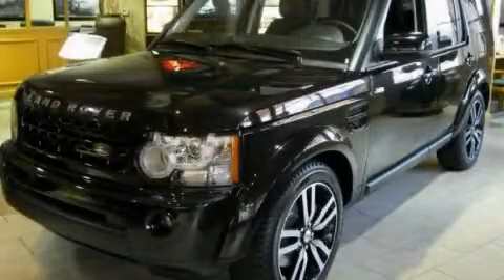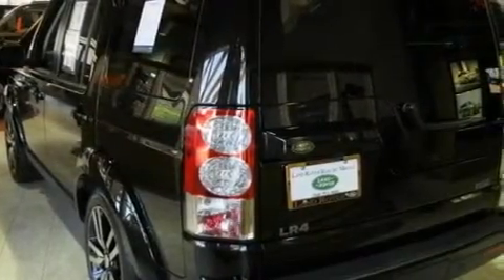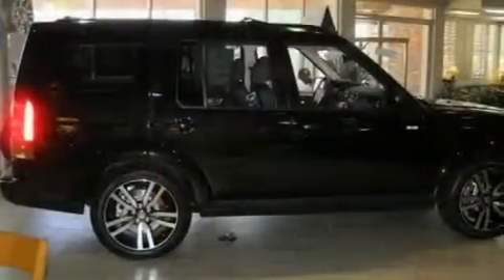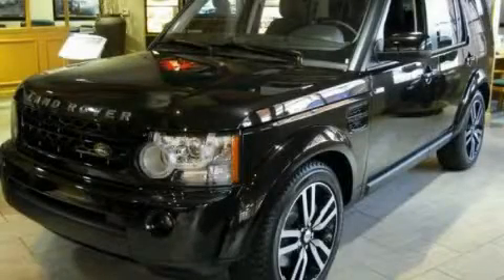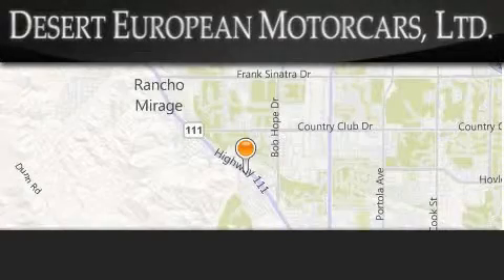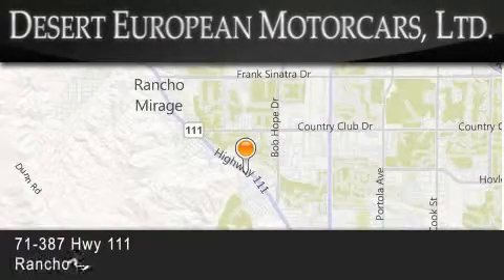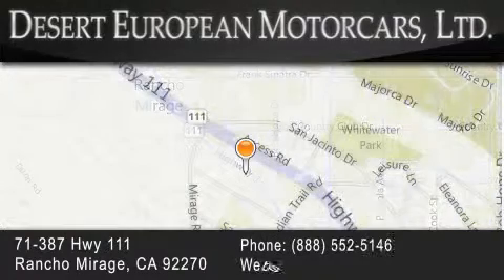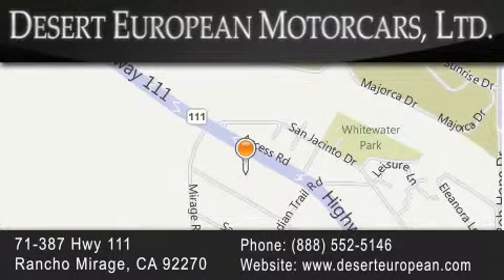2011 Land Rover LR4 Rancho Mirage CA 92270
Year : 2011
 Make : Land Rover
 Model : LR4
 Engine : 5.0L DOHC SMPI 32-valve aluminum alloy V8 engine
 Trans . : Automatic
 Exterior : Black
 Miles : 7
 Interior : Other
 Stock : LB156